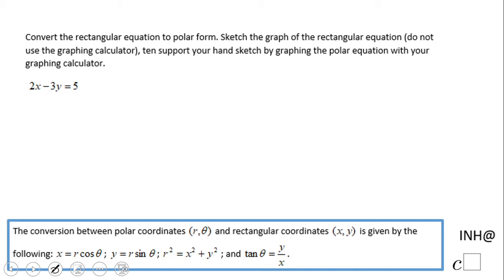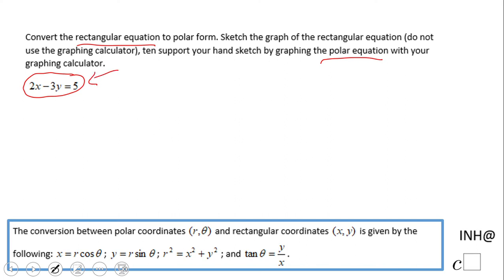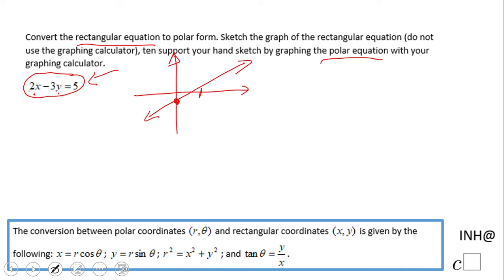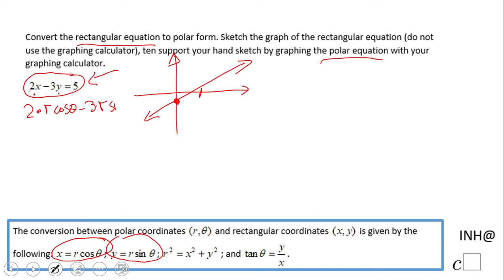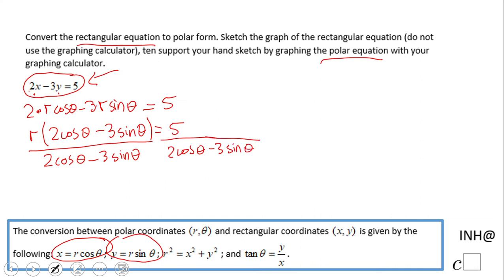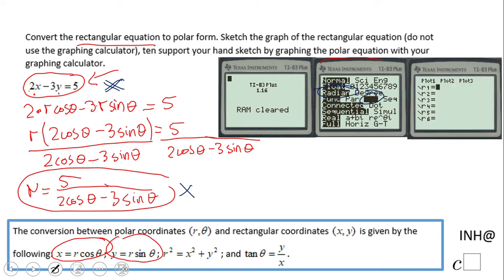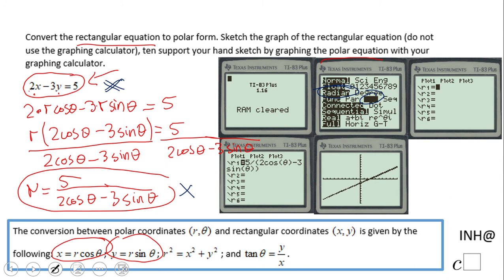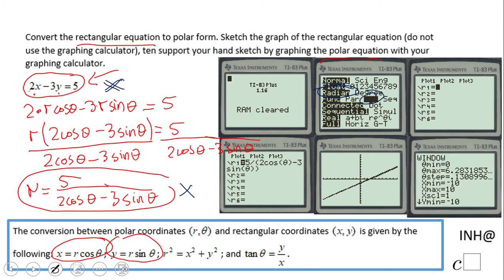INH: Polar Curves: Conversion #5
This is an example of converting a rectangular equation into a polar equation.